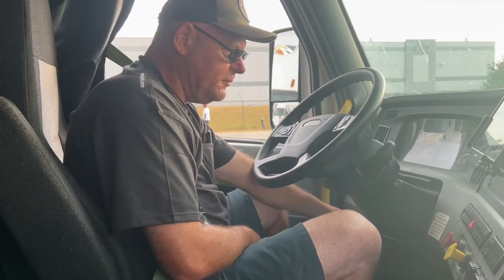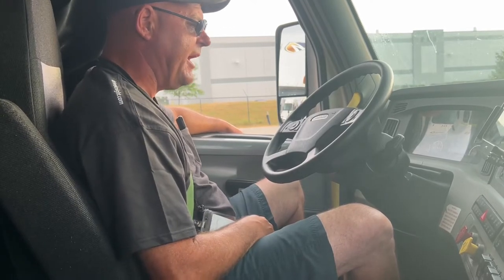CDL Class A Air Brake Test / In-Cab Inspection on a Automatic Truck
Indianapolis State